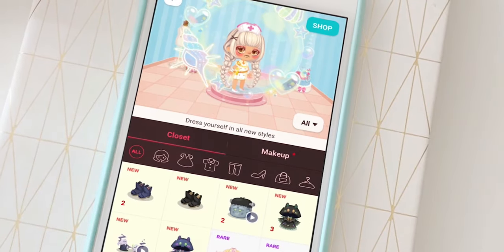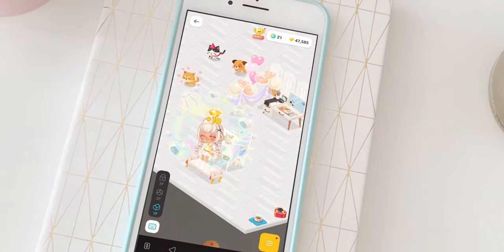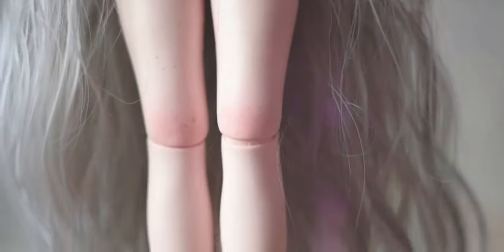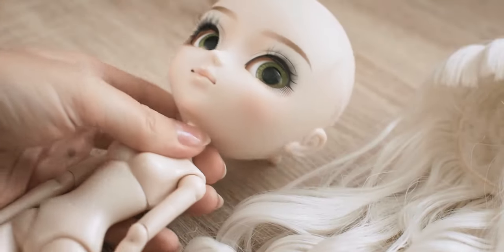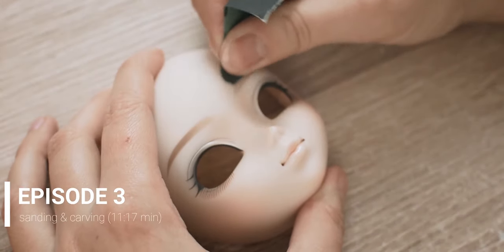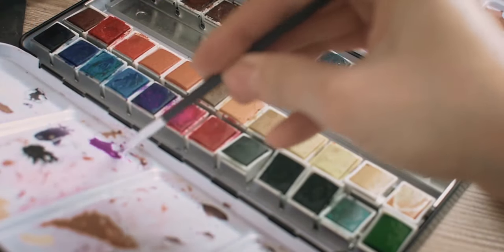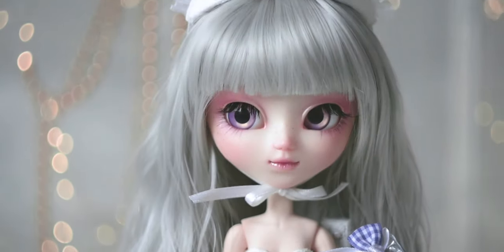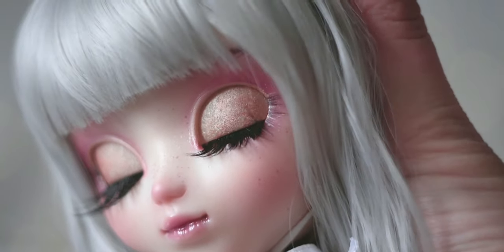FULL PULLIP TUTORIALS - Kawaii Nurse from Nana-chan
I was playing LinePlay some years ago and there were some months when we could win nurse costume to our avatar. I couldn’t win the fanciest clothes and accessories, but I really liked the designs. I especially liked the animated big syringe. To make this doll I get inspired mostly by the syringe.
My base for this custom doll was Pullip Nanachan. I removed her original faceup and re-carved her face a little bit. After carving, I made a new faceup. She got a silver/gray wig and fitting eyechips. I also made a costume for her, which was very challenging but I think she is looking kawaii.